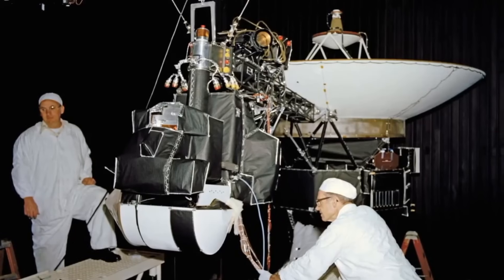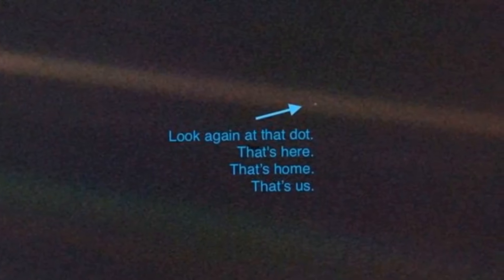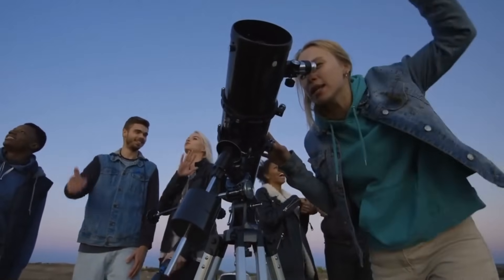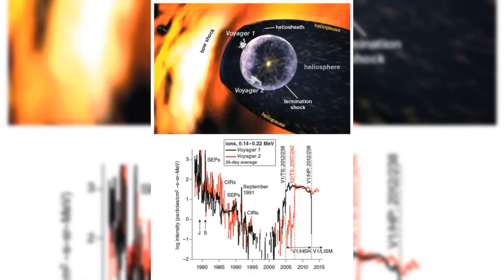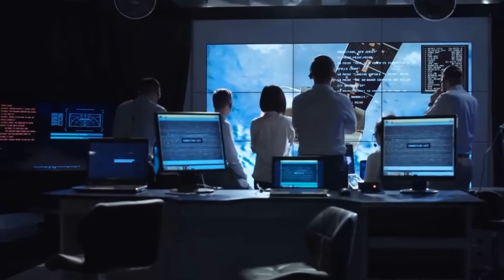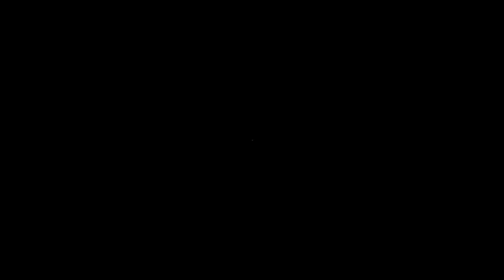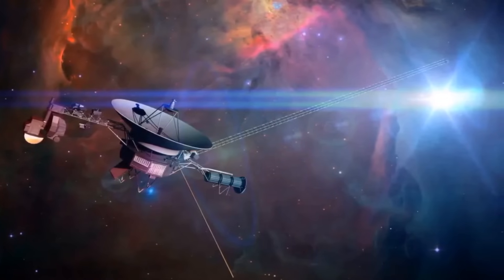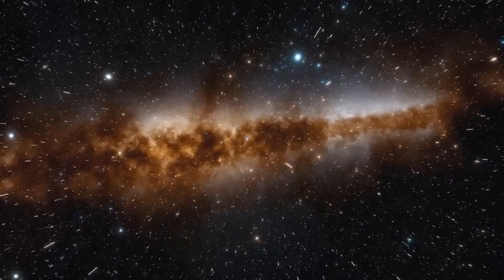NASA Warns Voyager 1 May Have Made Contact With An Unknown Force In Deep Space!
Follow the incredible journey of Voyager 1, NASA's pioneering spacecraft launched in 1977, as it ventures into the depths of interstellar space, providing groundbreaking insights into our solar system and beyond. Discover the challenges and triumphs of long-term space exploration, and witness the resilience of human ingenuity in the face of cosmic adversity. Join us as we unravel the mysteries of the universe and celebrate the enduring spirit of exploration embodied by Voyager 1.